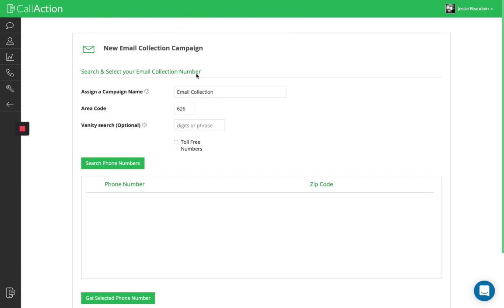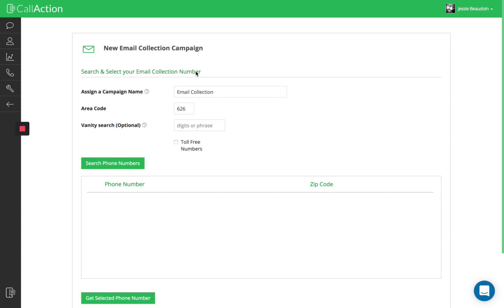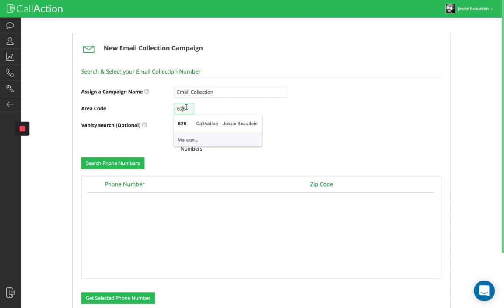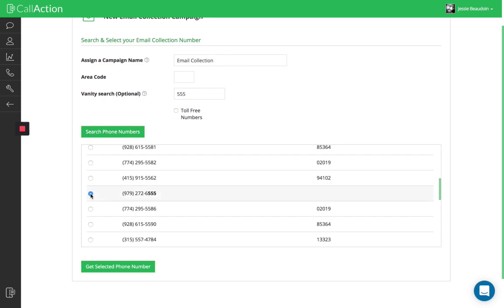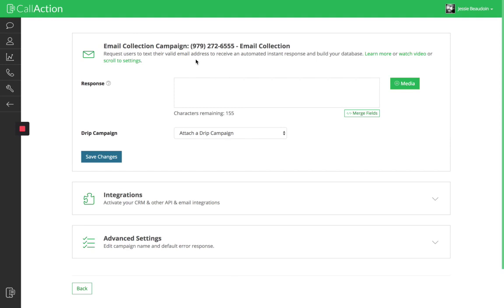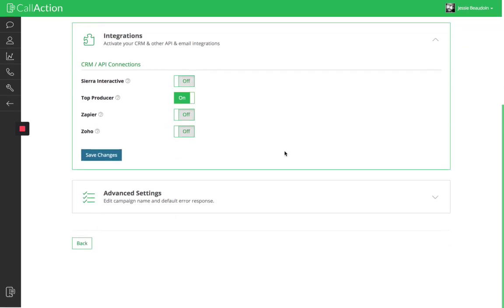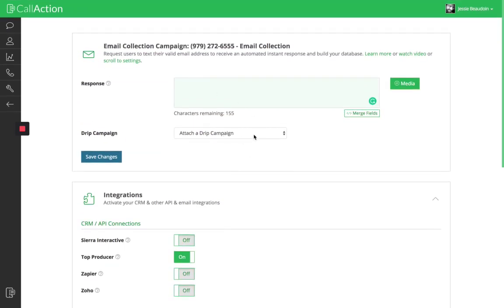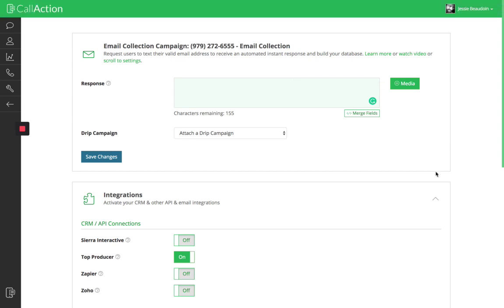How to Build an Email List without a Website: Collect email using text for info email capture tool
Learn how to build your email list using form free email collection software from CallAction.co.  Quickly build an optin email list using text message.

Build an email list using text for info text capture tool. Setup a join by text email campaign with call capture phone numbers.

Automate follow up to your email list with text drip campaigns

Video Summary
00:01 How to Build an Email List with a Website using Text
00:08 Form free email list collection tool
00:29 How to setup the email collection tool to build an opt in email list
00:36 Text a valid email address to a phone number to build email list
00:50 How to purchase a vanity phone number
01:25 How to attach text drip campaigns to follow up with new email list subscribers
01:35 Capture email address and sync to CRM automatically
02:00 Quickly build email list using Call Action email collection tool